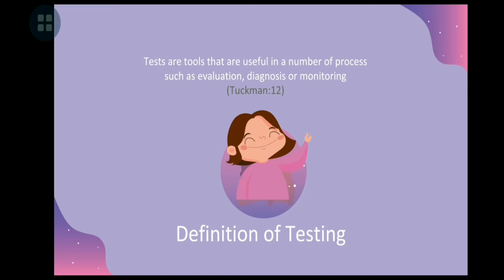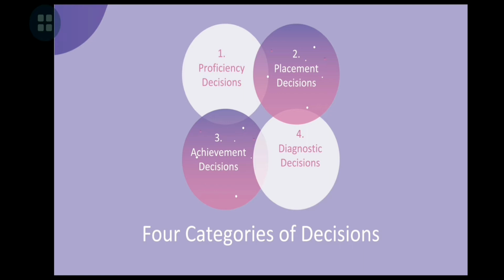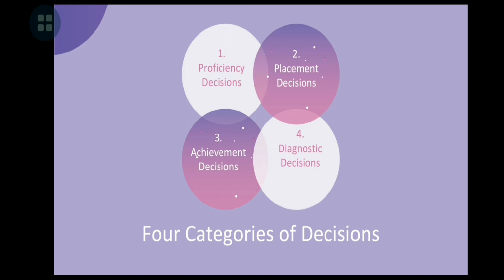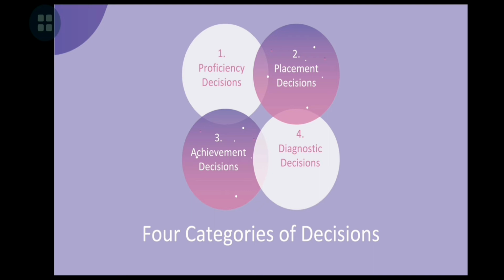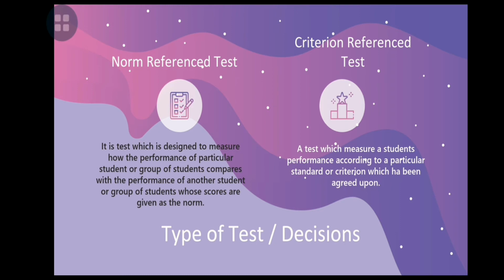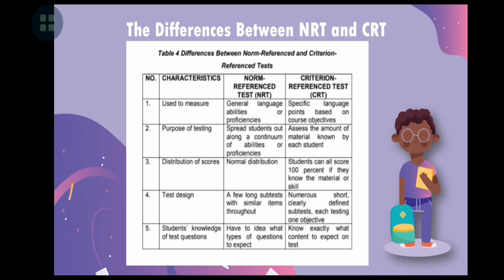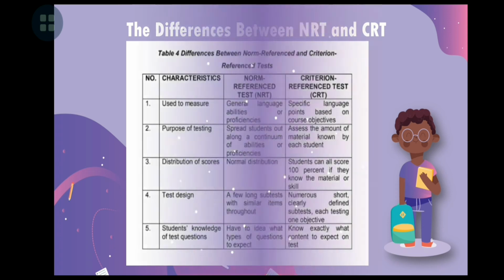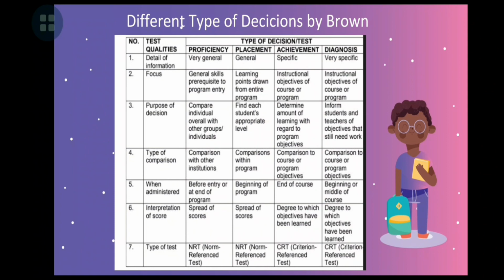GROUP 3 - TESTING - ELEMENTS OF LANGUAGE CURRICULUM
Group 3 (Testing) :
1. Sherina Yuni Priska (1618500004)
2. Sita Nur Fauzia (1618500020)
3. Atika Anggela Putri (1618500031)